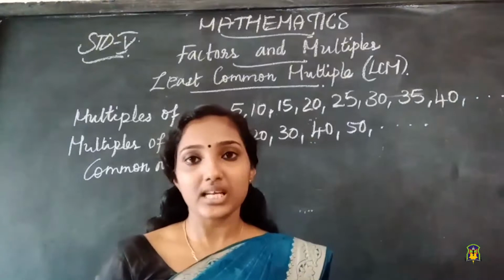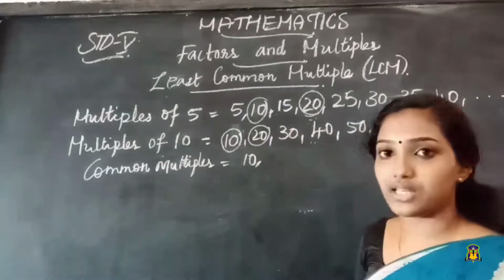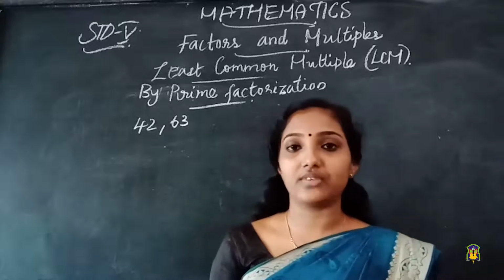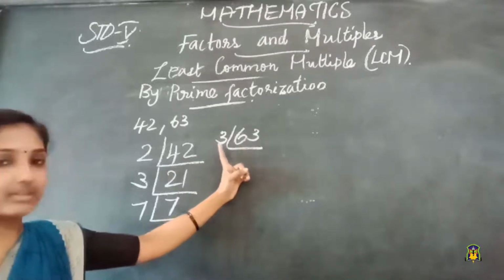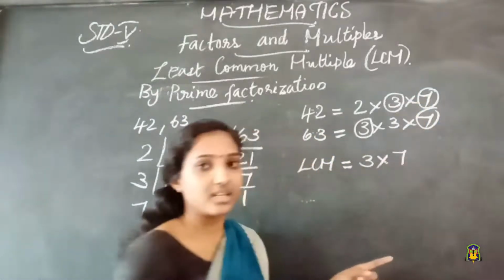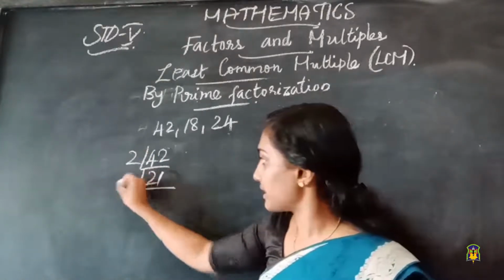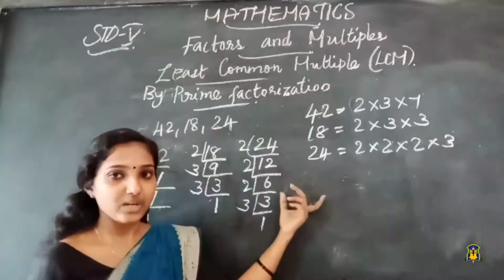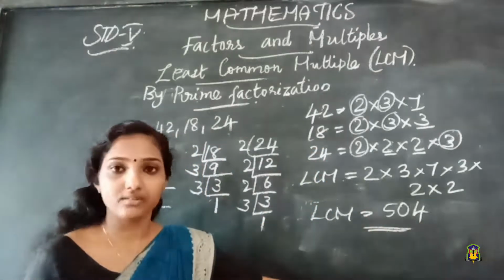Al Hind_Class 5 Maths_November 25